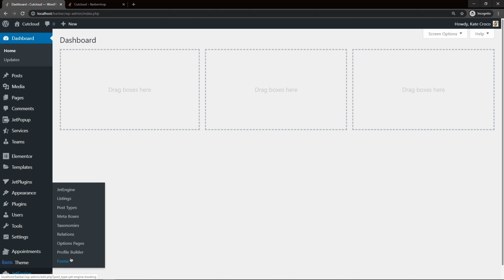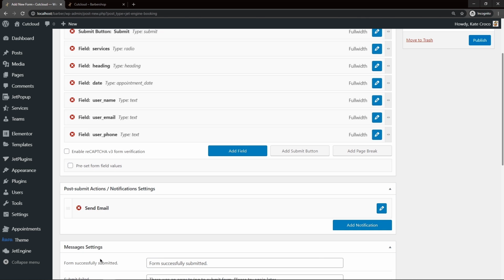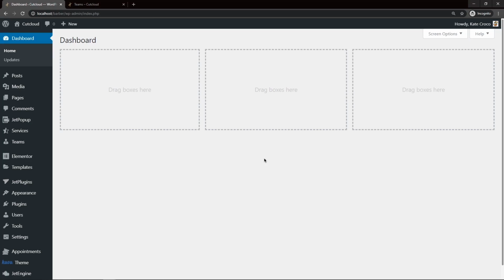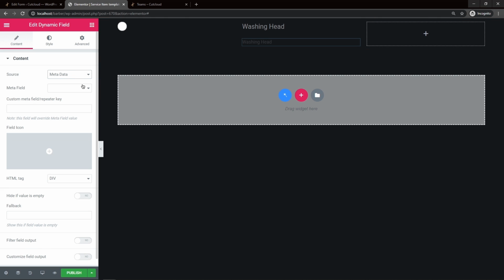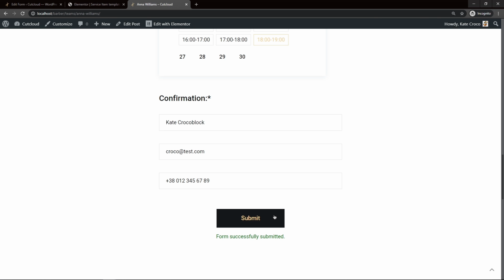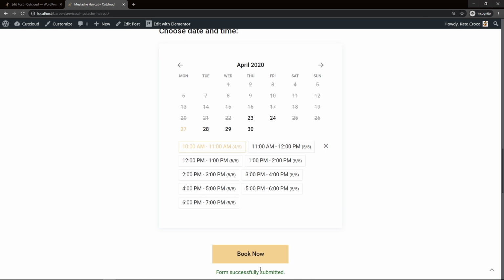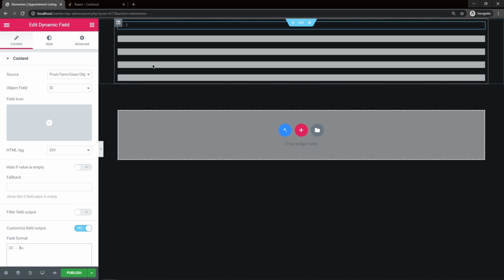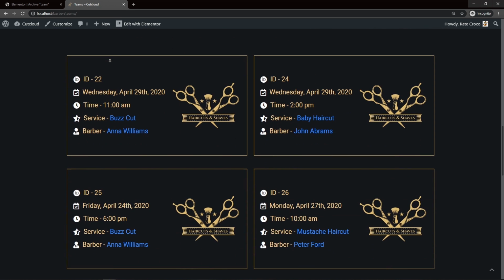JetAppointment 1.1 Version Overview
Enjoy the most recent features of our Elementor appointment plugin. Play with the upgraded functions to make the appointment booking experience smooth and easy for your customers.

💠 Book services from the Single Provider Page
💠 Apply the Custom item templates for Services and Providers Fields in the Form
💠 Adjust the Services Capacity
💠 Set up Custom labels in the Calendar
💠 Display the Appointments on the frontend with the help of Listing Grid Widget

► TIMESTAMPS

00:00 Introduction
01:00 Service Booking from the Provider Single Page
07:16 Custom item templates for Services and Providers Fields
13:11 Services Capacity
16:04 Custom labels in Calendar
17:19 Appointments in Listing Grid